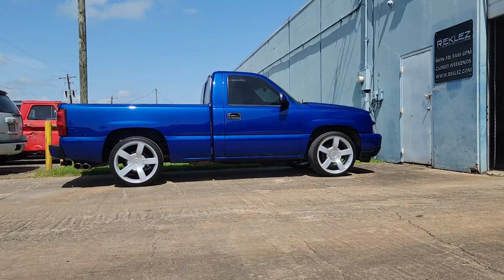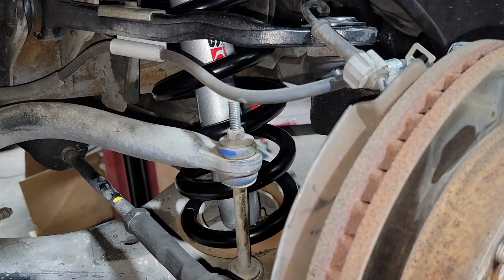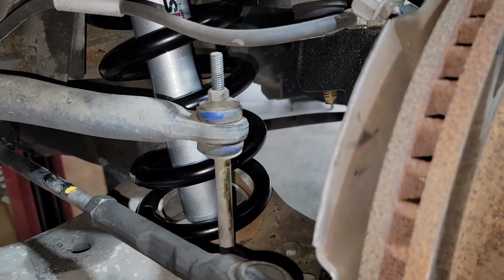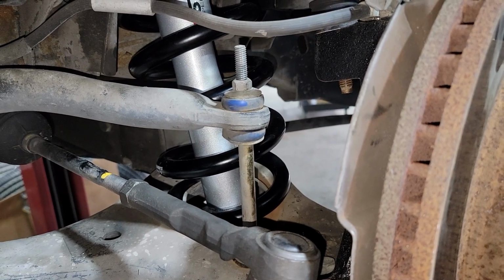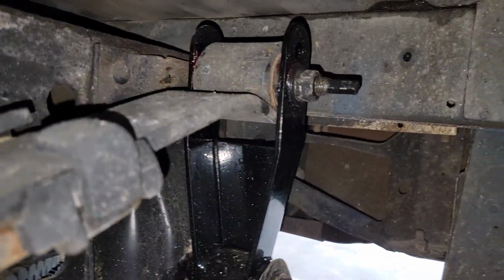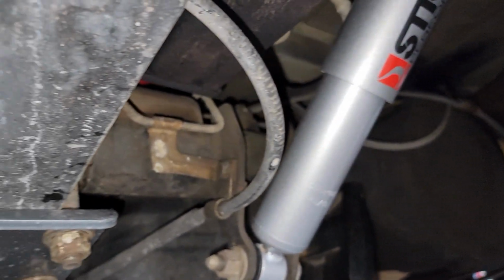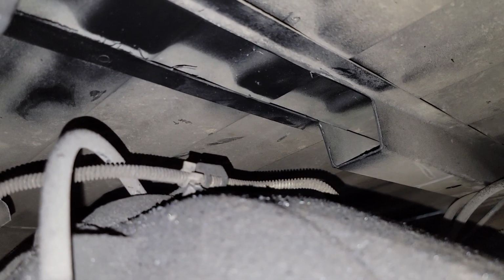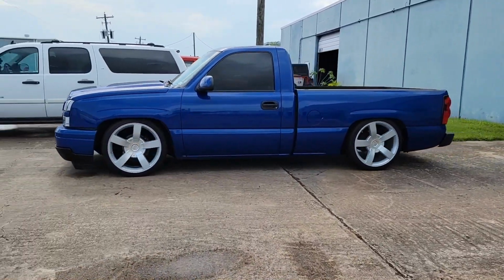Reklez Suspension Works 5/7 Drop Kit Install 1999-2006 Single Cab 22" Wheels,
Super quick video showing the parts needed to get your 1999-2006 Silverado Sierra dropped with a 5/7 kit.

Parts Used: 2" Drop spindles, 3" Drop Springs, 6" Flip Kit, Drop Shackles (Set at 1" ) Bump Stomps, Front and Rear Shocks.